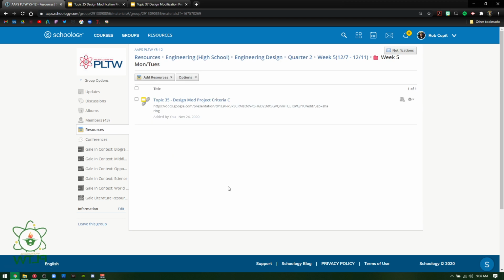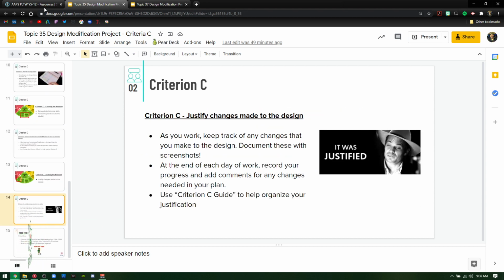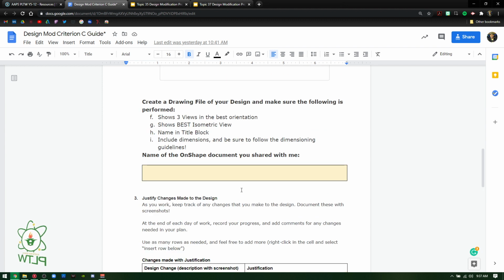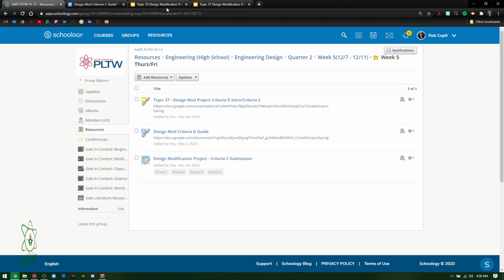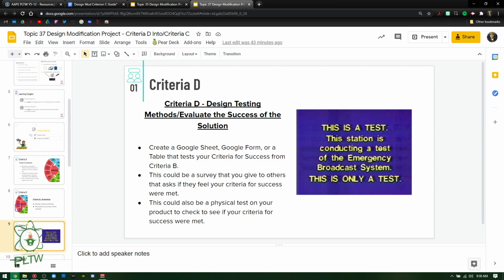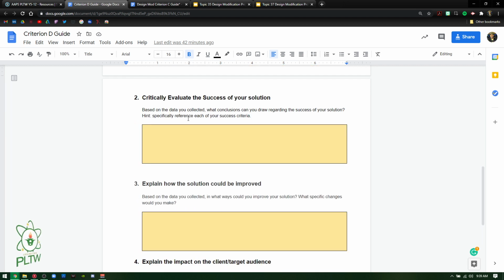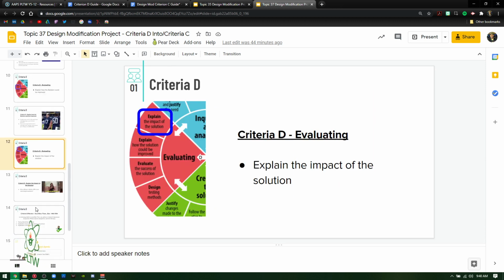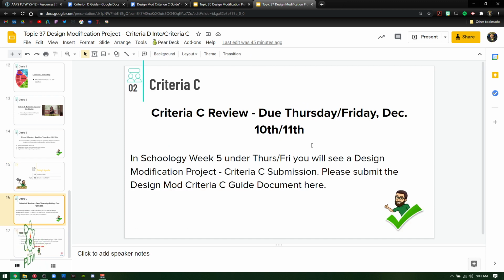Q2 Week 5 ED Lesson Walkthrough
This is a walkthrough for Week 5 of ED for teachers